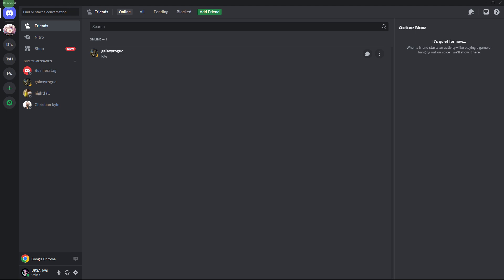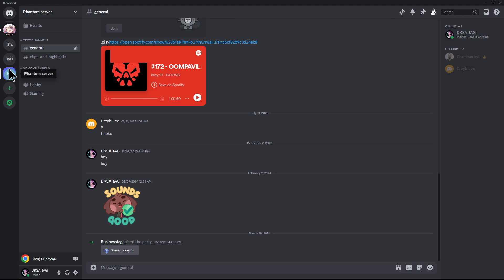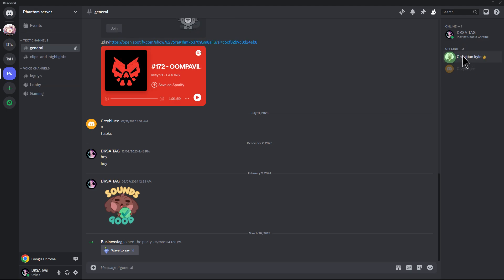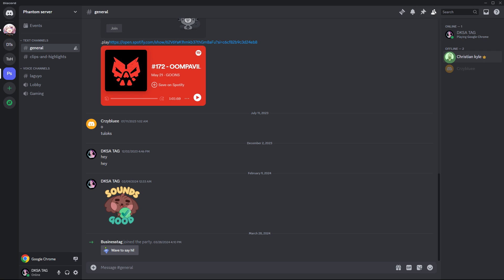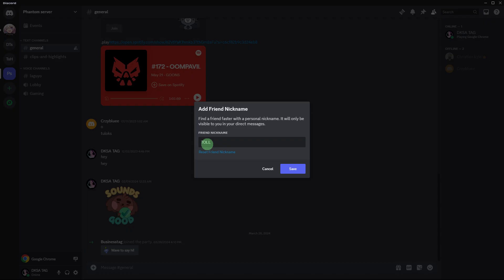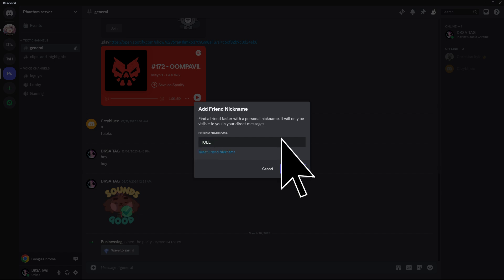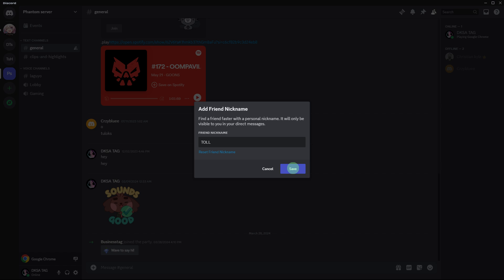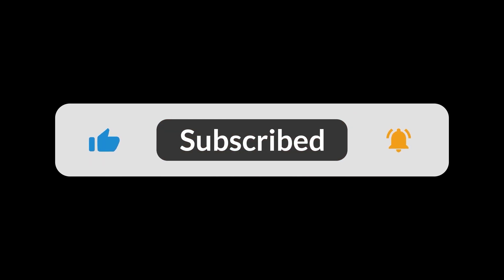How To Change Your Friend's Nickname On Discord (Quick & Easy)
This video will teach you how to change your friend's nickname on Discord. Follow along with me as I show each step update your friend's nickname in Discord in just a couple minutes.